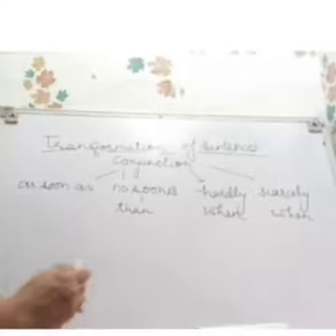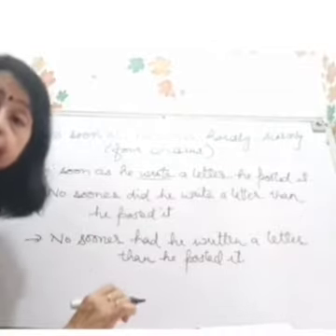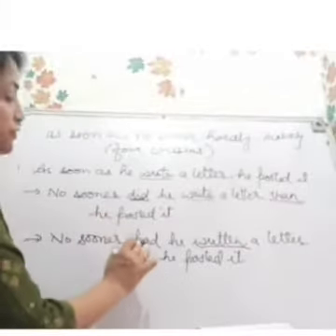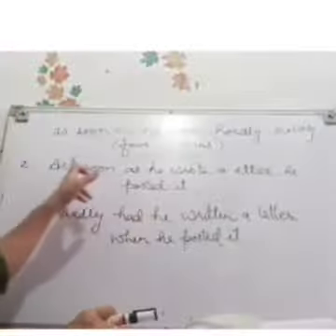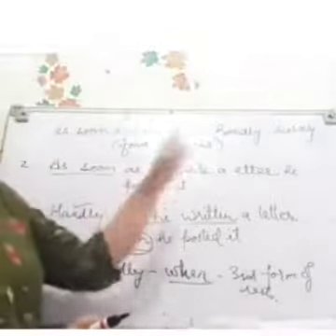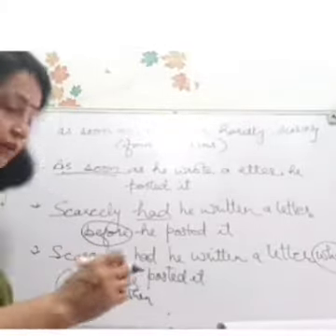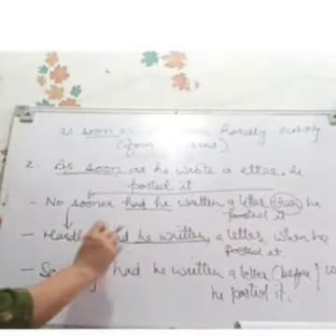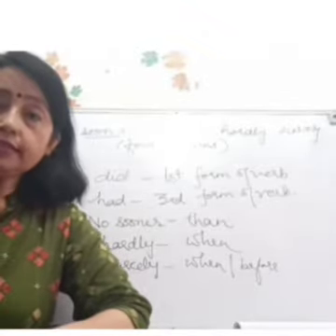CLASS:- IX(Ninth) "ENGLISH LANGUAGE" CHAPTER-10 (A)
From:- "Total English"
By:- Mrs. Poonam Gurung